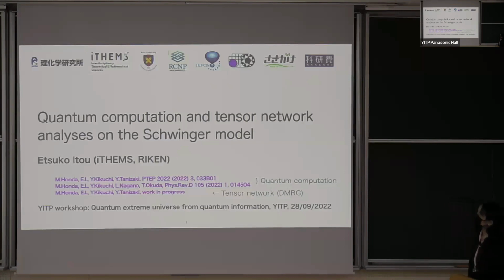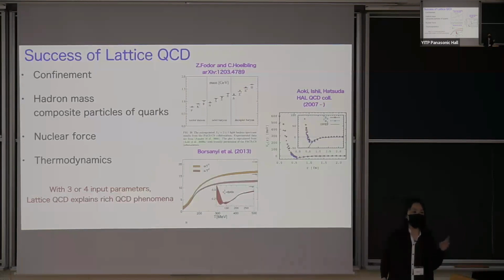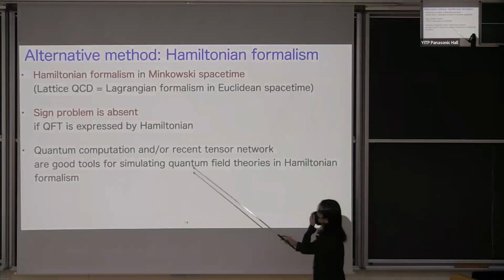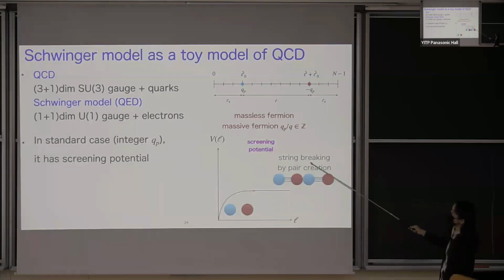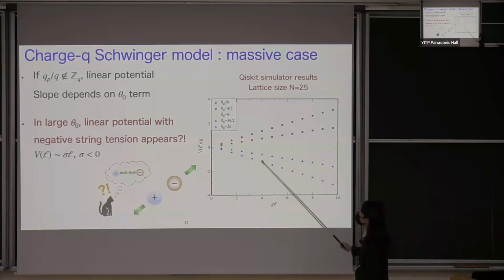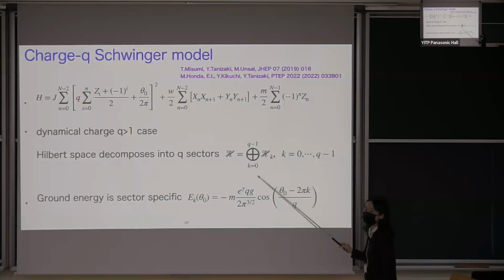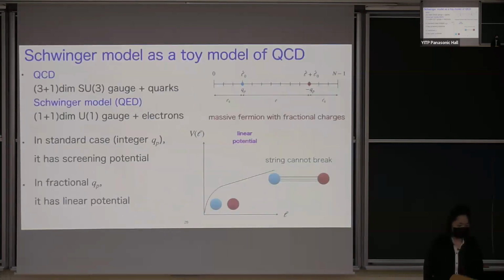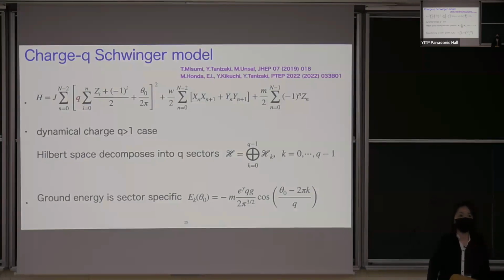Quantum computation and tensor network analyses on the Schwinger model by Etsuko Ito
Speaker: Etsuko Ito (Riken)
Title: Quantum computation and tensor network analyses on the Schwinger model by Prof. Ito
Place: The YITP workshop "Quantum extreme universe from quantum information"